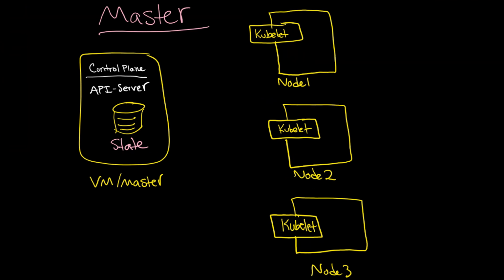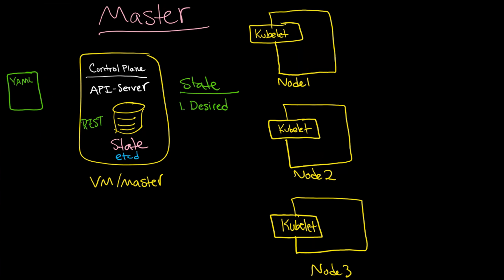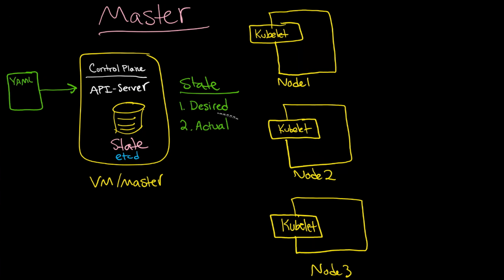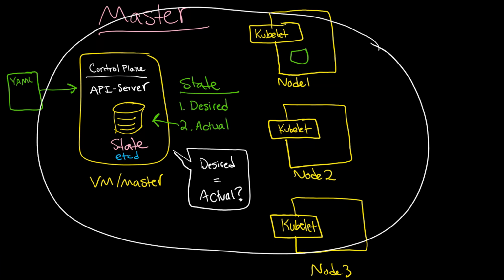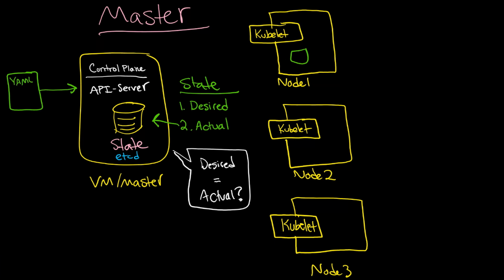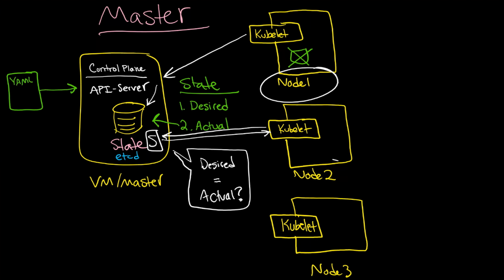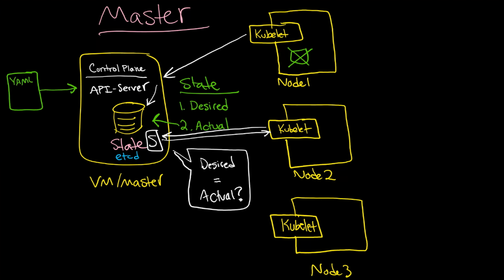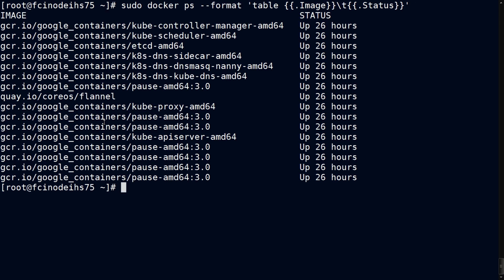Kubernetes: Master and Scheduler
Sean Wingert explains the basics of Kubernetes Master and Scheduler.